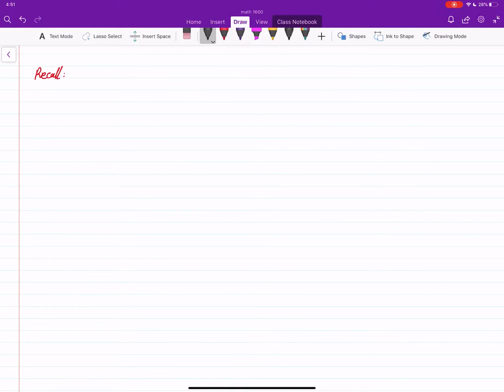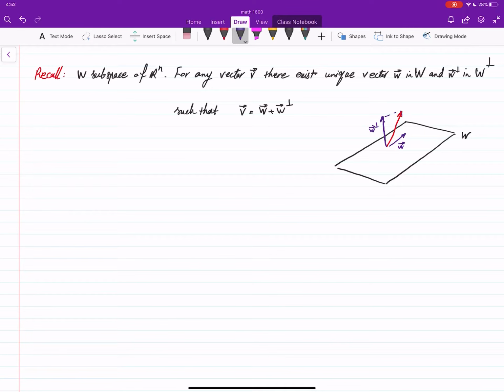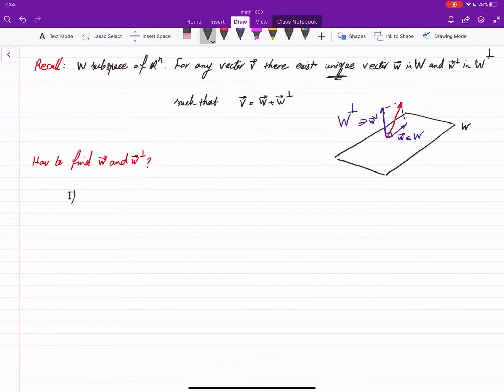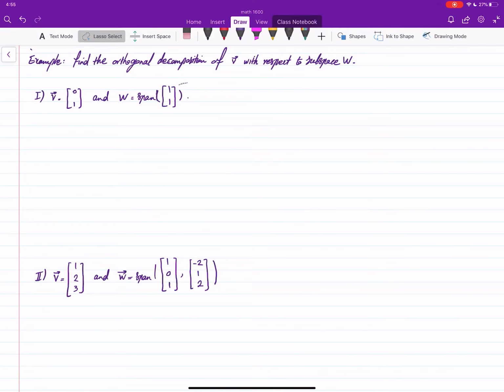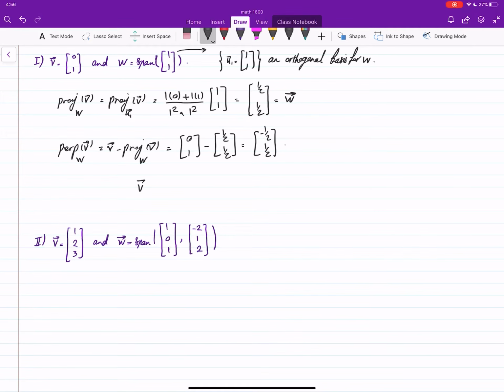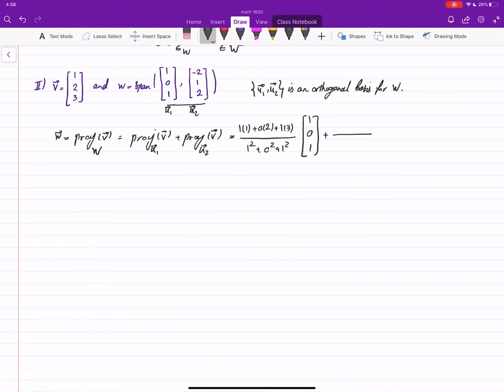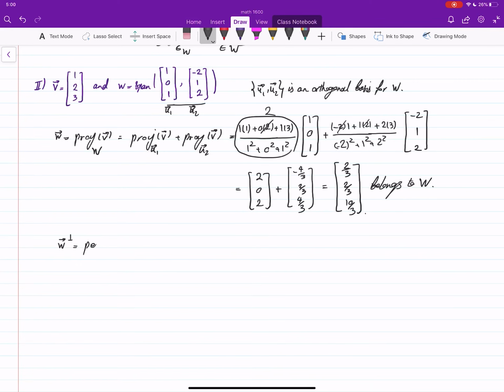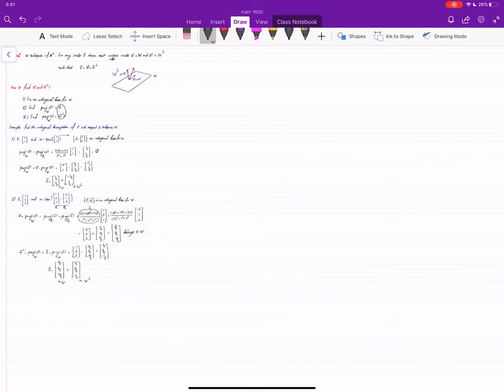Labtube-(Linear Algebra I)-Examples of Orthogonal Decomposition Theorem